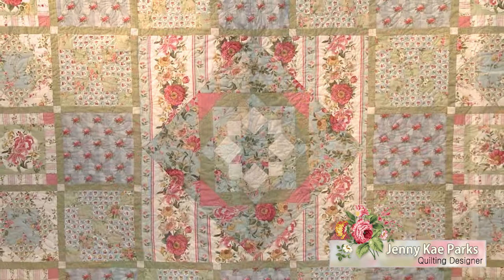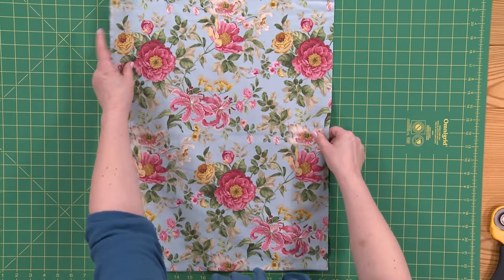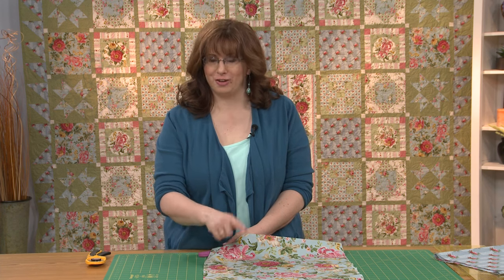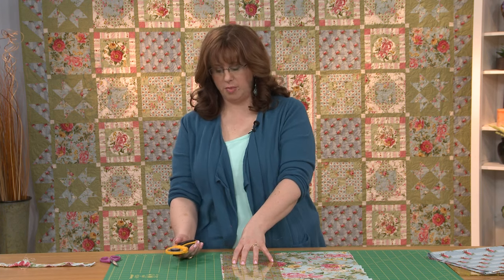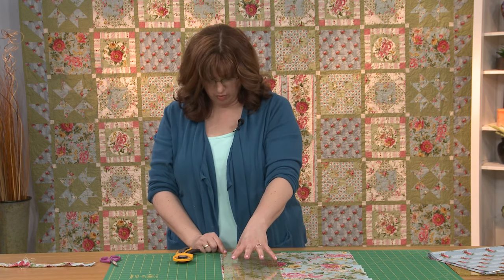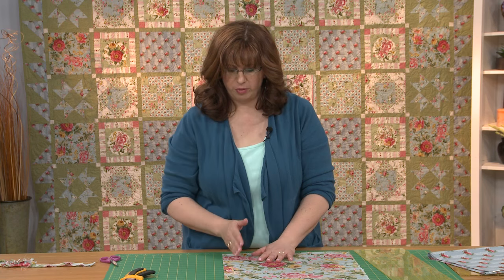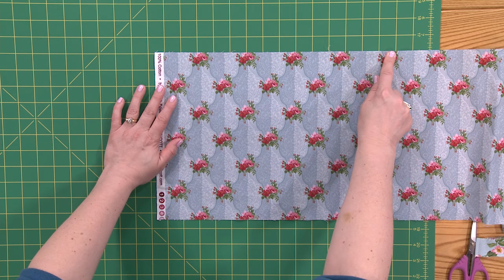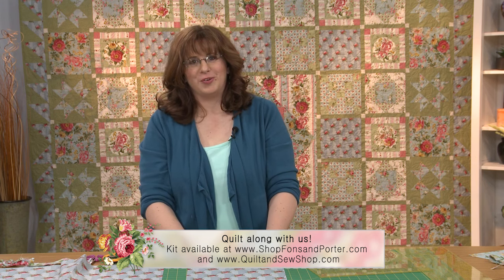Charlotte Block of the Month - Lesson 2 of 8 - Basic Cutting Fundamentals and Plain Squares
This is a free series! Sign up to watch the entire series for free
In order to add visual contrast, some of the blocks within the quilt are one-patch blocks, or plain squares. As these squares are much larger than the small patches most pieced blocks call for, Jenny talks about how to cut these squares with the grain line. She also shows how to determine the grain line on a piece of fabric and why you might want to rip your fabric rather than cut it for the first edge. The techniques Jenny shows can also be used for the patches, the sashing, border strips, and more. Plus, Jenny shares tips for using a rotary cutter safely.